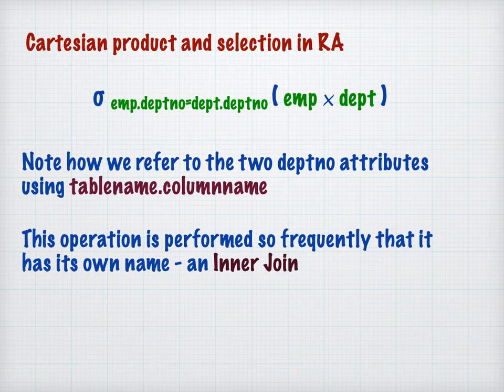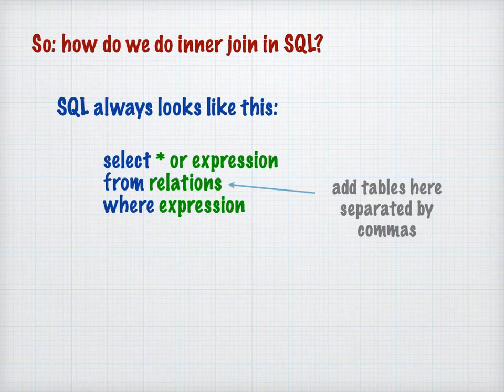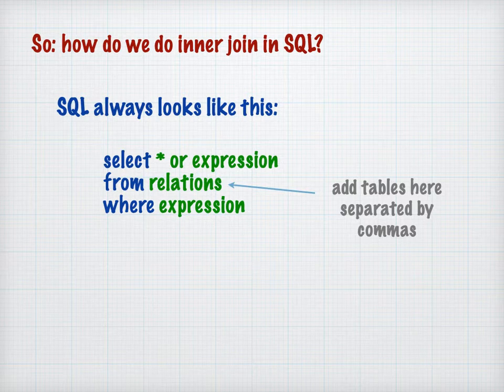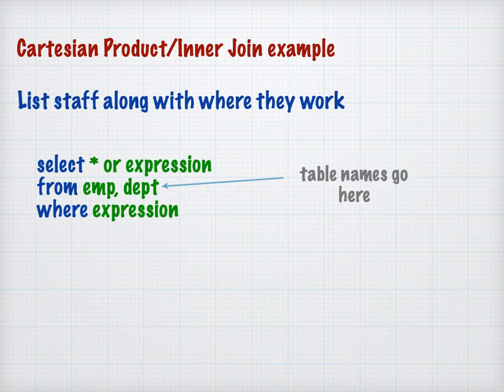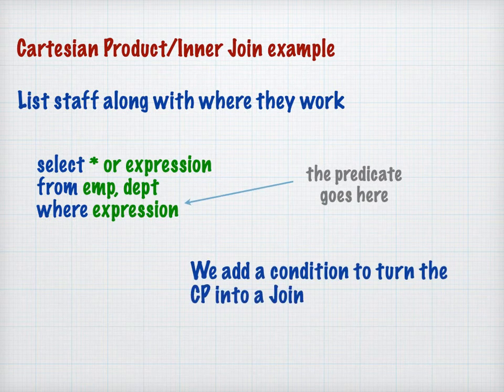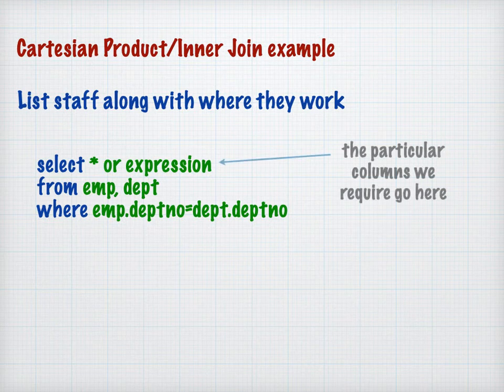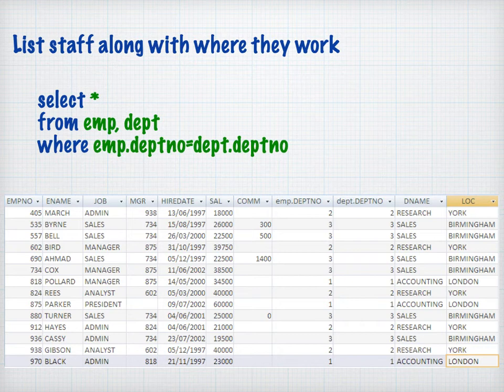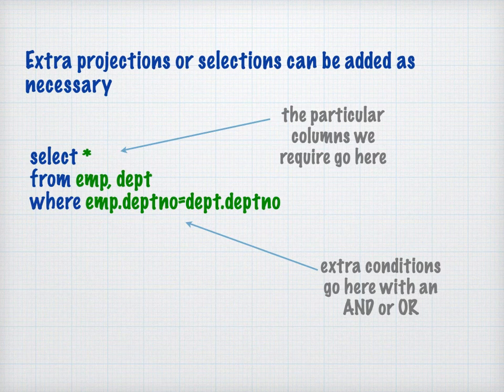Cartesian Product and Inner Join in SQL